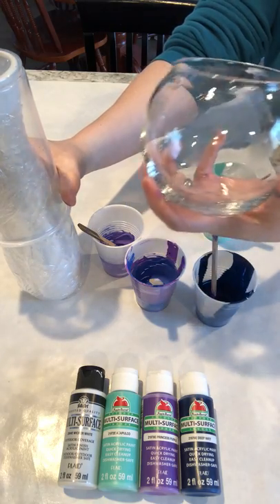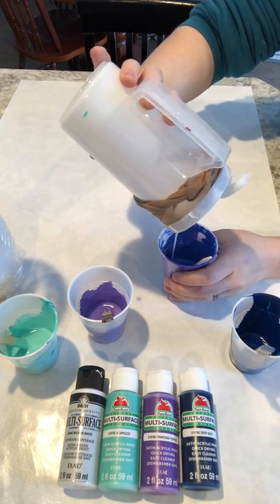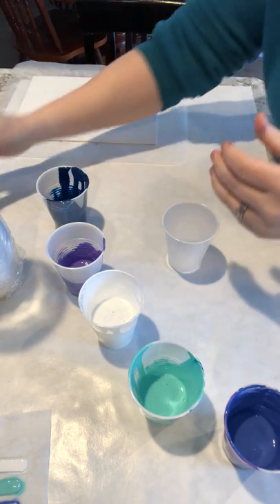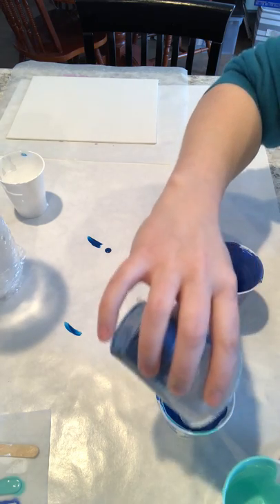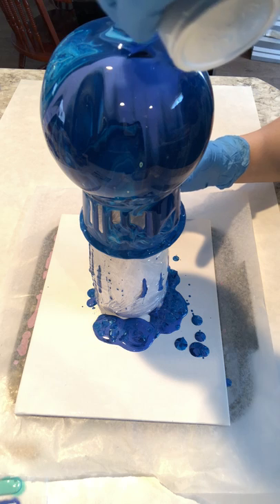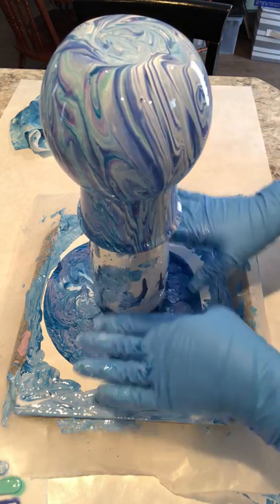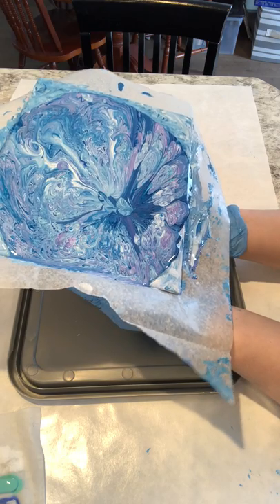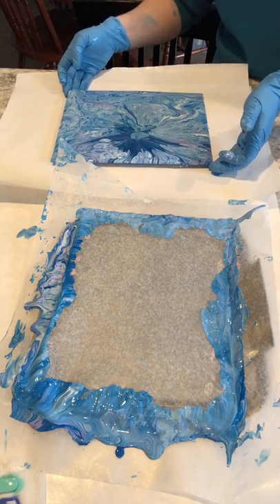Acrylic Pour on Glass for Beginners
Watch and learn with me as I do an acrylic pour on a glass bowl.

Thanks!